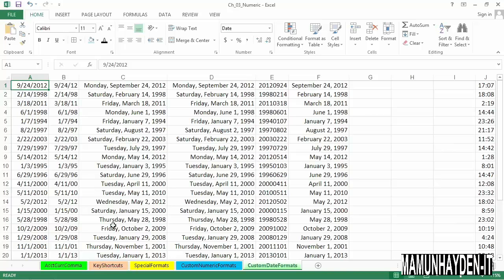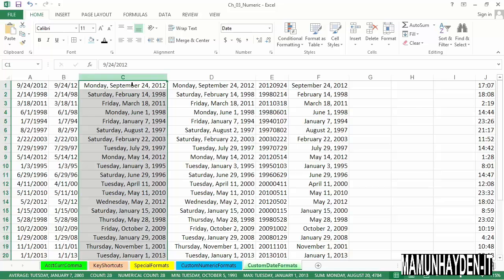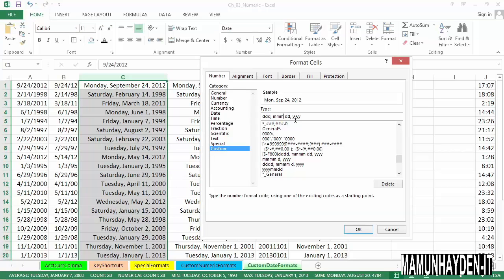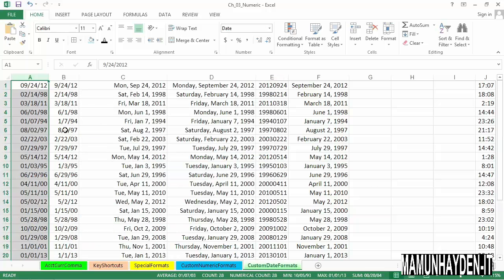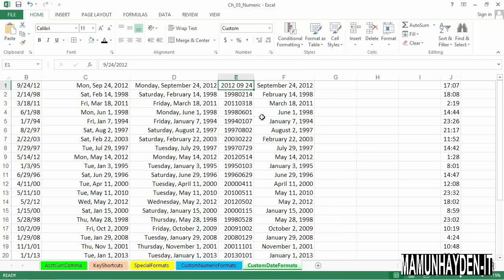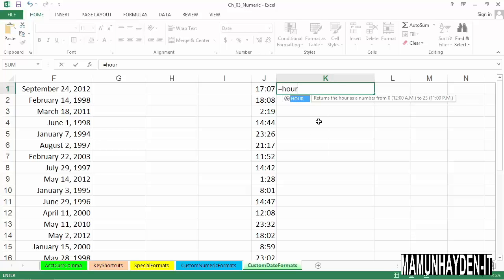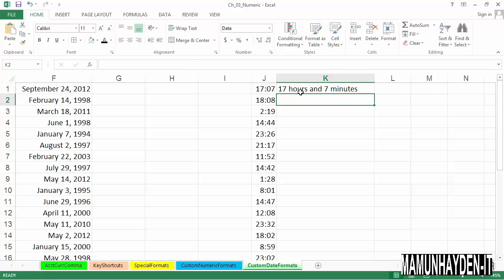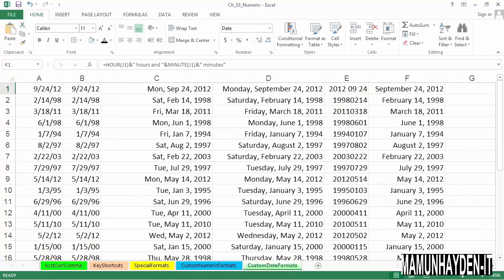microsoft excel tutorial | Building custom date formats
Building custom date formats